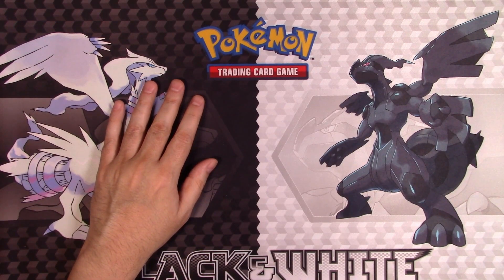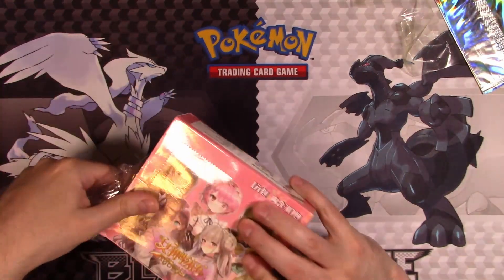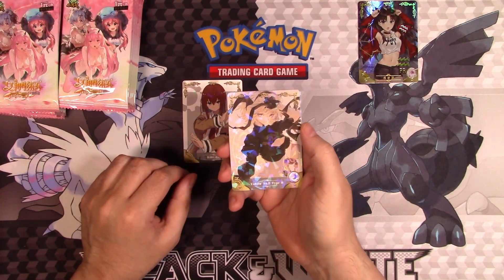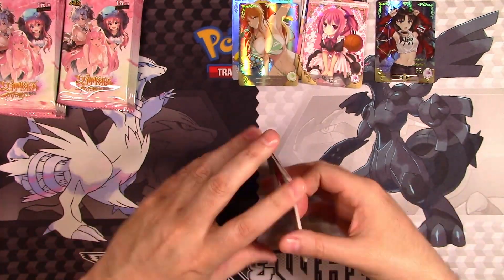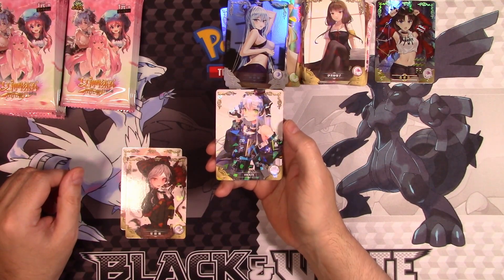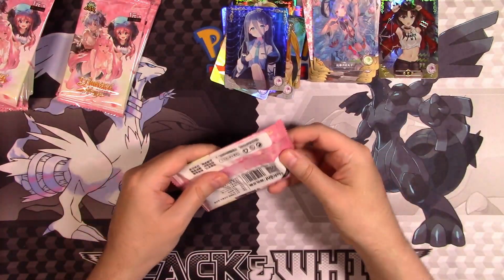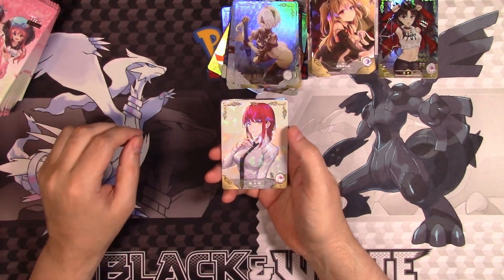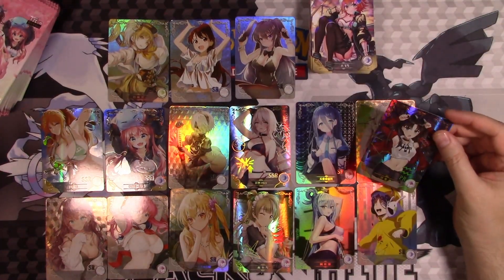Goddess Story is a Damn Shame! Booster Box Opening and Feedback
It's a shame! Shame, I tell you!

Goddess Story TCG Collection Cards (The box in the video)
Goddess Story TCG (Other Boxes)